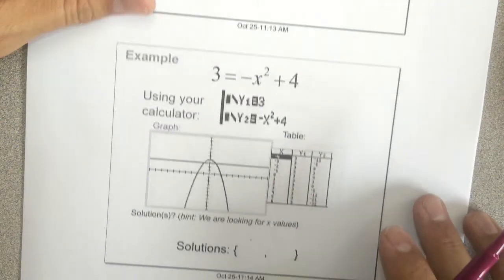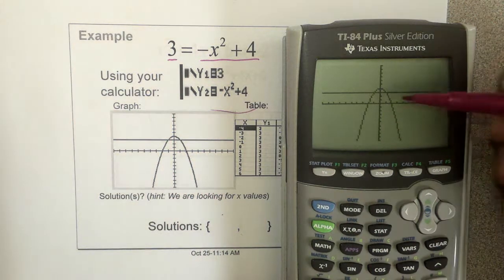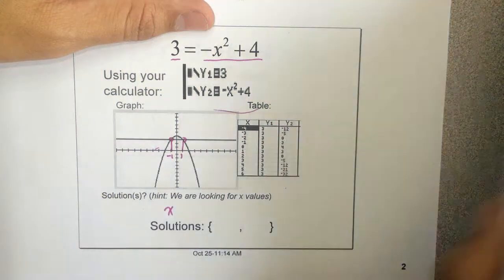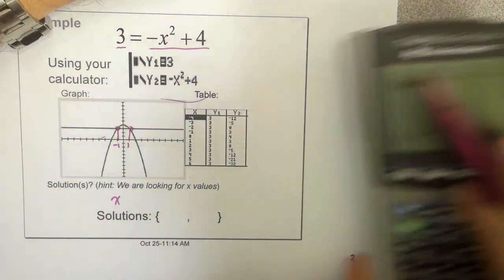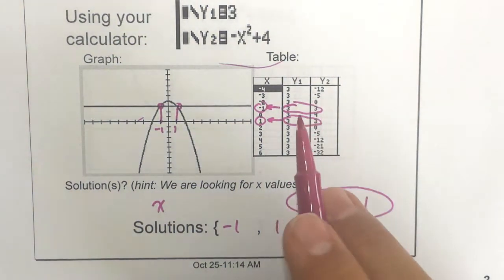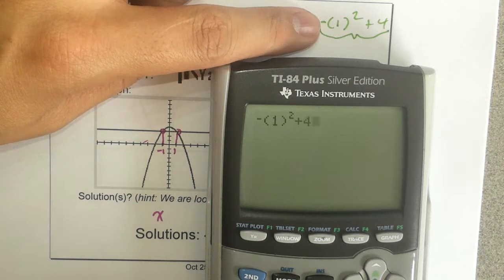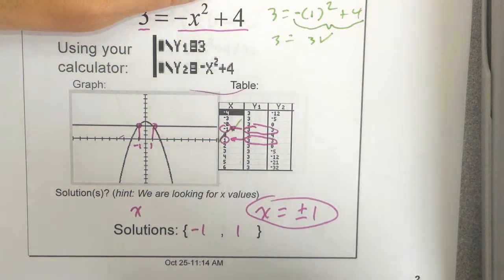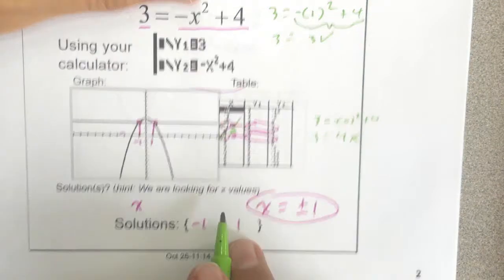Quad2 Day1b Intro and Example 1